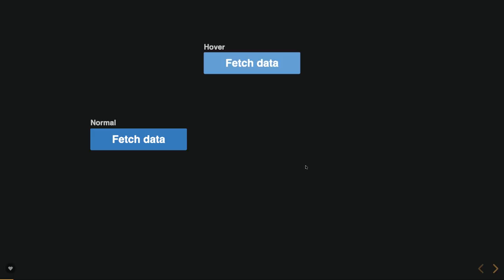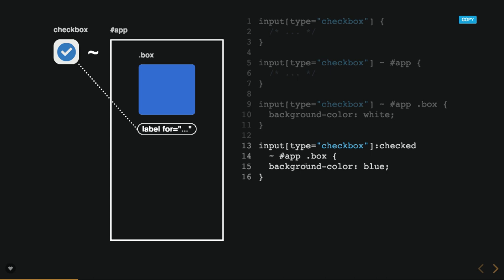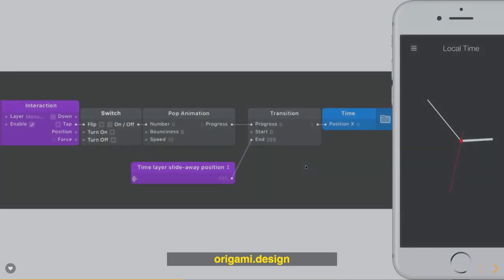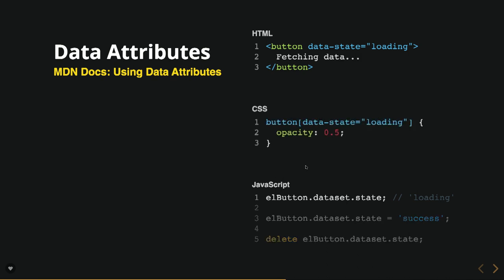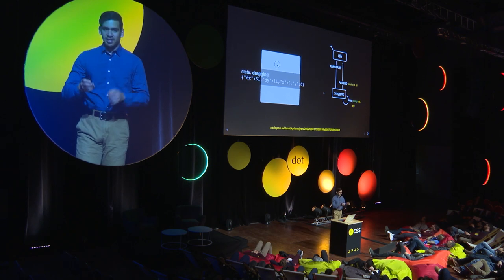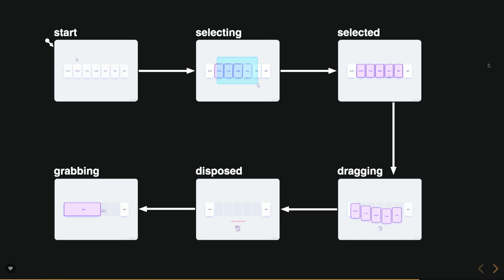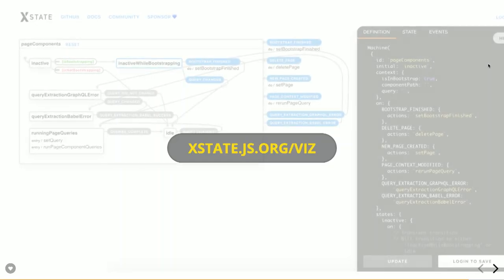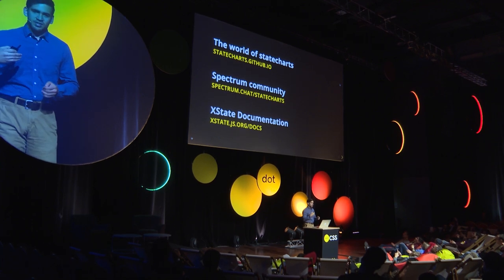dotCSS 2019 - David Khourshid - Crafting Stateful Styles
on December 4, 2019 in Paris.

As web apps and user interfaces become increasingly more dynamic and complex, structuring stylesheets for every possible state can be a challenge. David explores innovative ways of organizing our styles, adding complex interactivity and meaningful transitions, and comprehensively test UIs through a decades-old concept – finite state machines. With ARIA, data-attributes, and CSS variables, state machines can bring a new level of maintainability, testability, and interactivity to your styles.